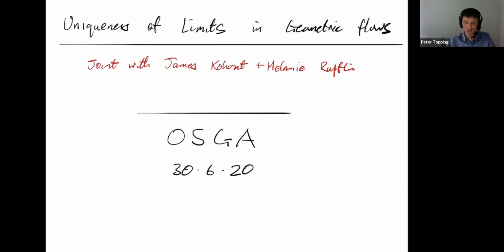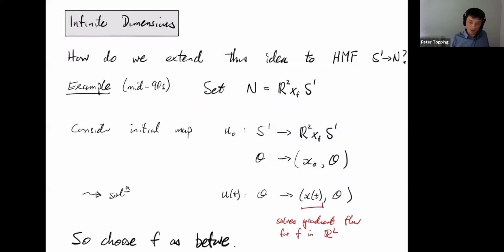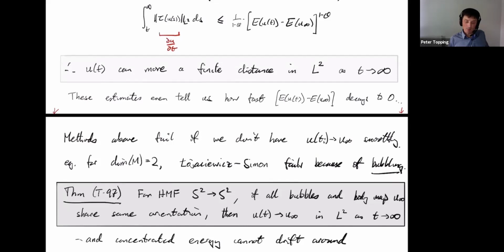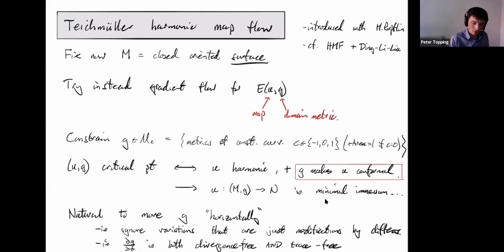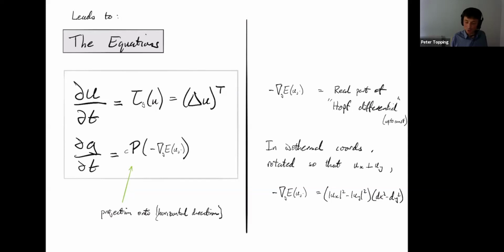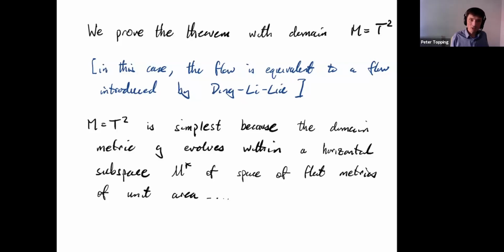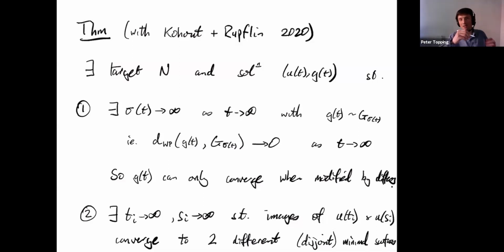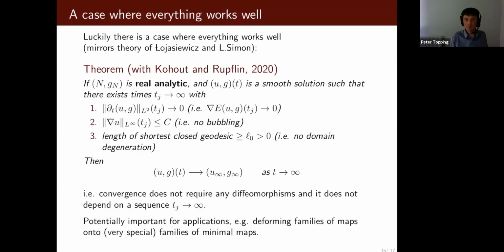Peter Topping - Uniqueness of limits in geometric flows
Quite often when considering long-time behaviour of geometric flows,
or considering blow-ups of singularities in geometric PDE, we extract
limits using soft compactness arguments. For example, a flow might
easily be seen to converge to a limit at a *sequence* of times
converging to infinity. The more subtle question is then whether the
flow converges as time converges to infinity, without having to
restrict to a sequence of times.

I will outline some of the issues that arise in this subject,
focussing on gradient flows for the harmonic map energy, and sketch
some recent work with M.Rupflin and J.Kohout.